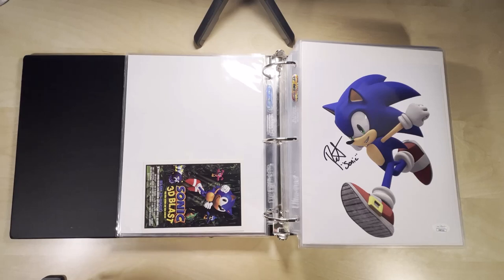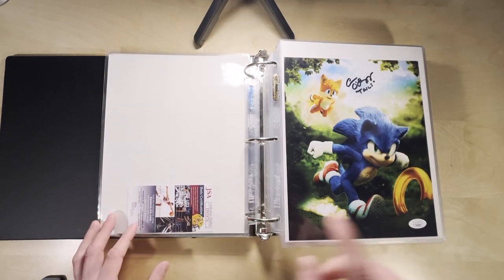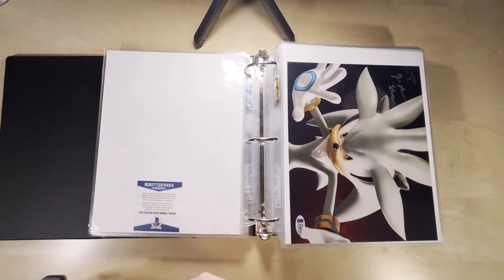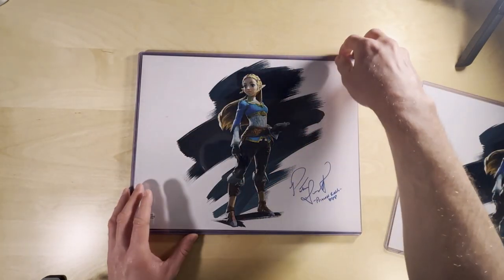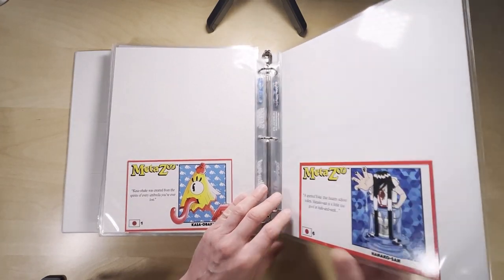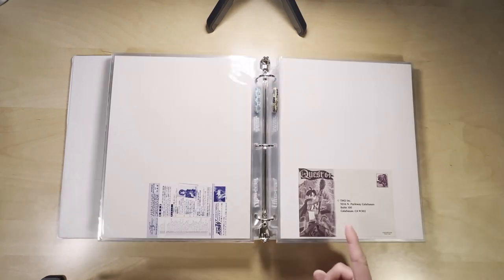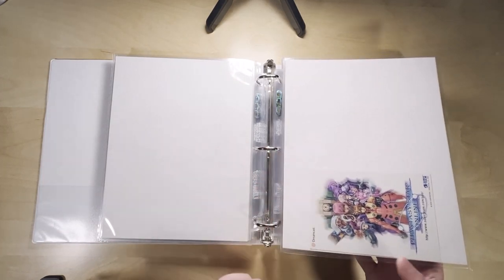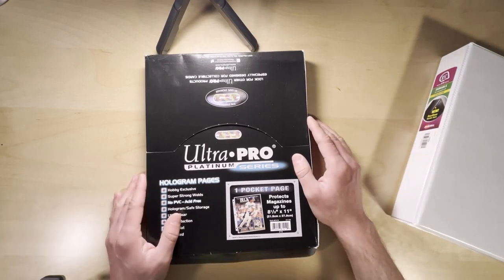The Most UNDERFOLLOWED Zelda Collectible + MORE Signed Video Game Prints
I am sharing my collection of signed/authenticated video game art prints, including Sonic the Hedgehog and The Legend of Zelda: Breath of the Wild signed prints. Find out why these are amazing items for any collector of video game memorabilia. I also show you my system for storing these art prints. I show some additional items in my collection, including MetaZoo postcards, Xenosaga postcards, Pokemon, and more!

Thumbnail edited with Canva Pro, via canva.com
Canva "Auto-adjust"
Video made in Camtasia
Fade transition

Shot with Apple iPhone 13 Mini